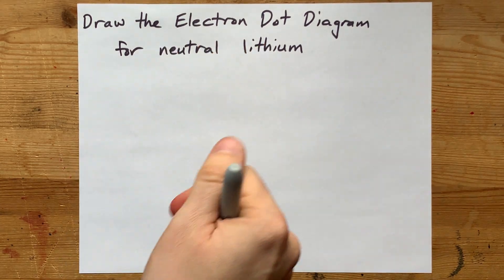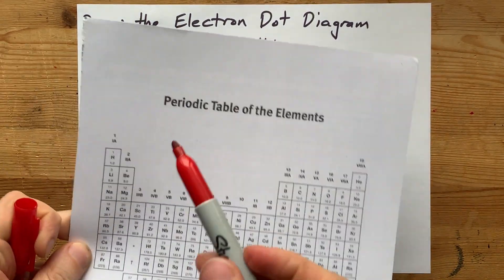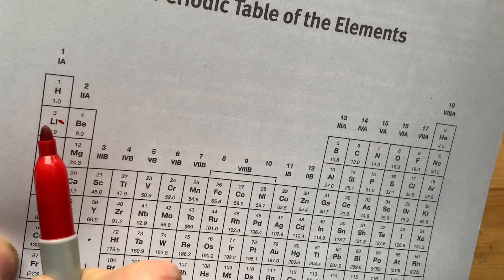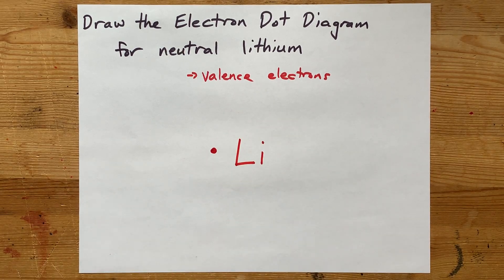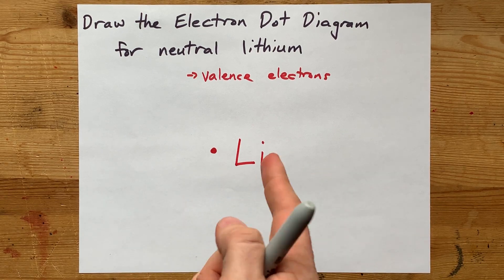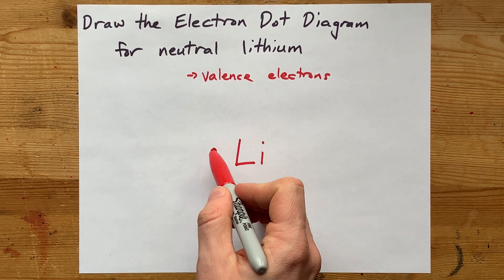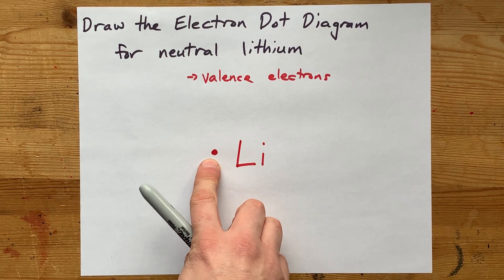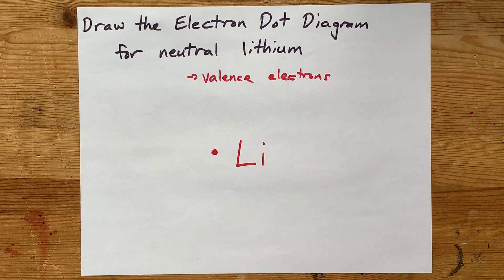Draw the Electron Dot Diagram of neutral Lithium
Lithium has 3 electrons total.
2 in the first (inner) shell
1 in the second (outer, valence) shell.
So the dot diagram has the symbol Li with a SINGLE dot around it.